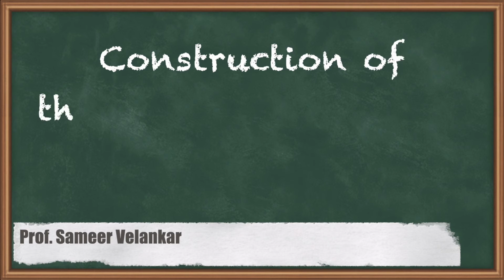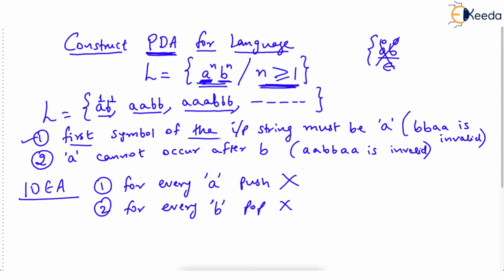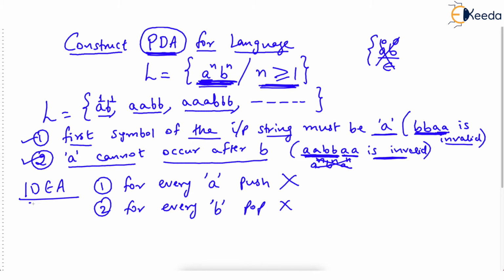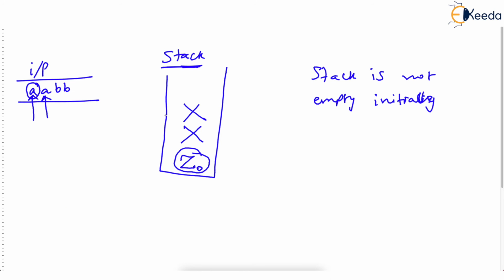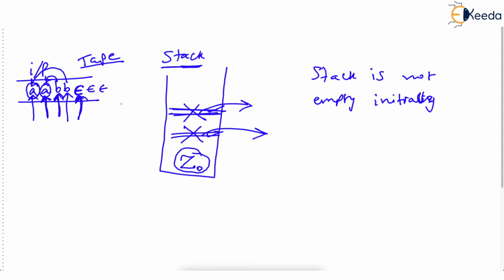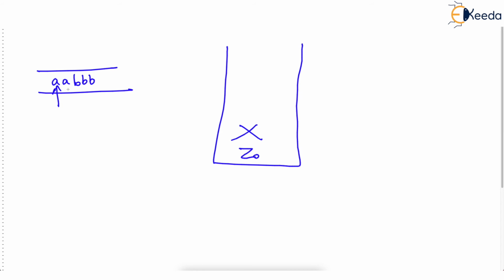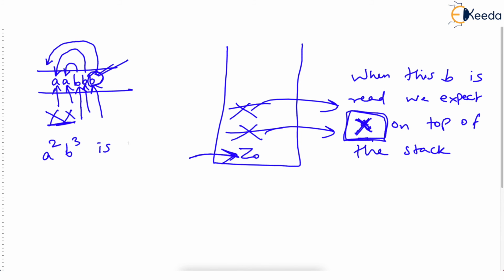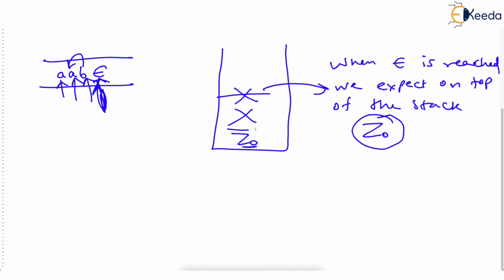PDA Construction for Languages - Theory of Computation Part-1 |GATE CSE